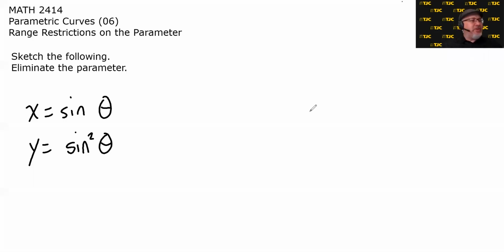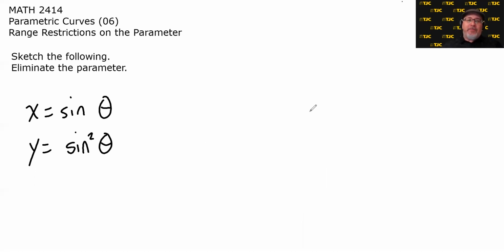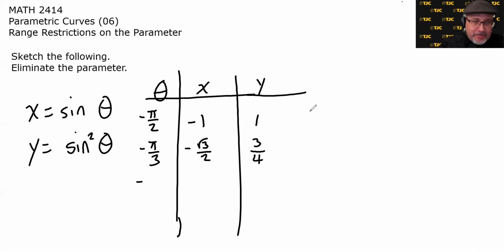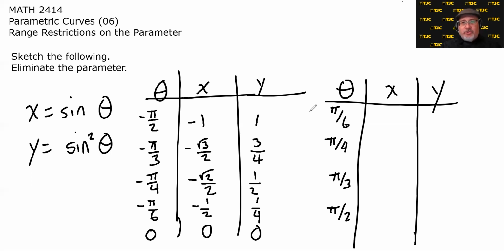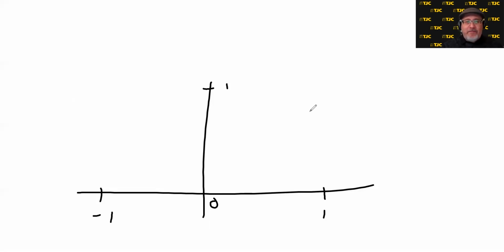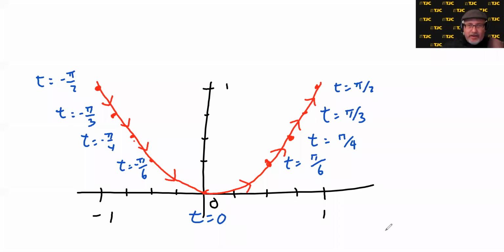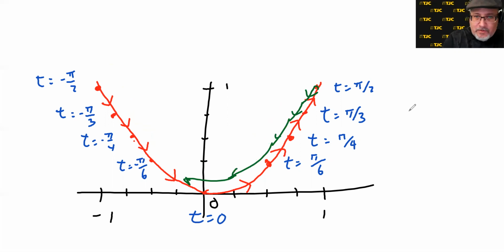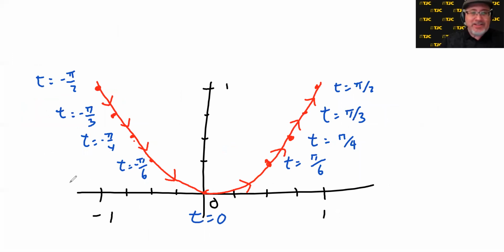MATH 2414 - Parametric Curves (06): Range Restrictions on the Parameter